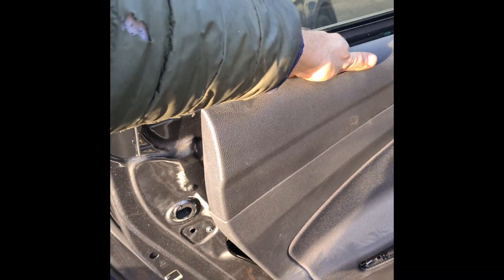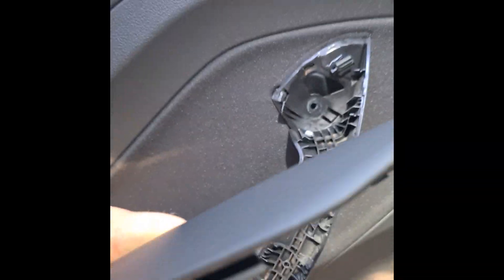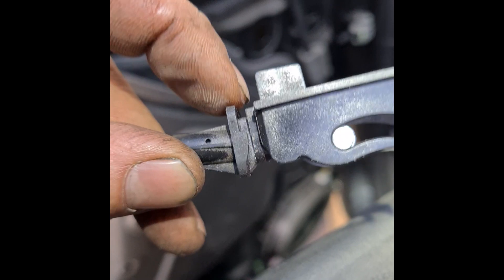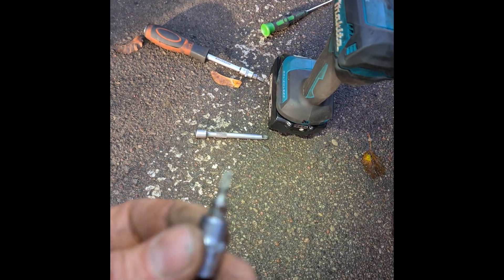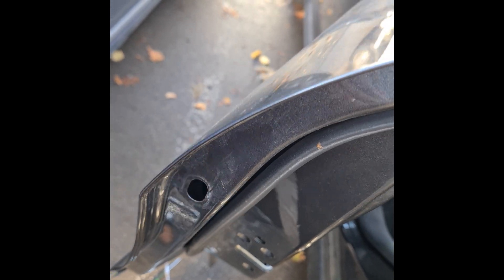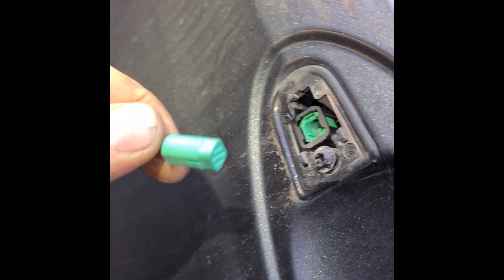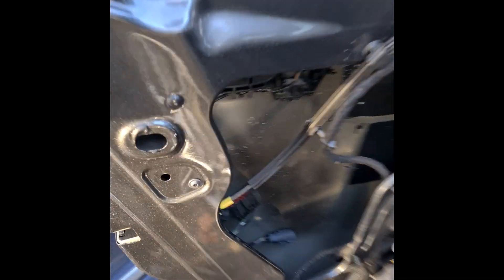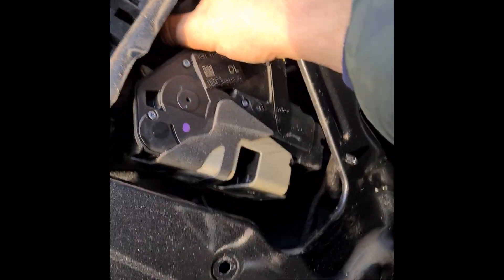Ford c max rear door trim and latch remove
Ford c max rear door trim remove
Ford c max rear door latch remove
Ford c max rear door lock remove